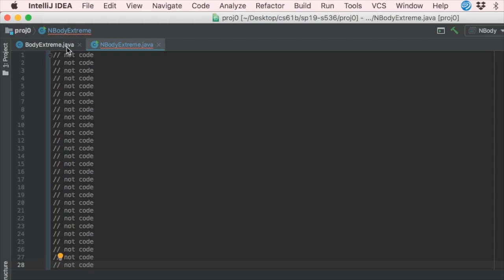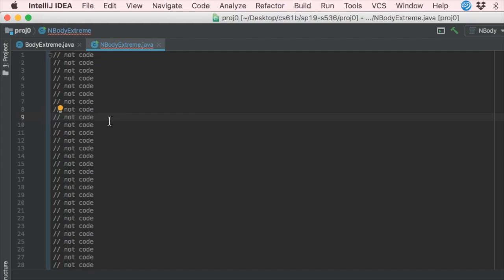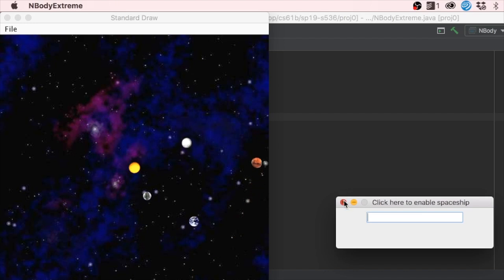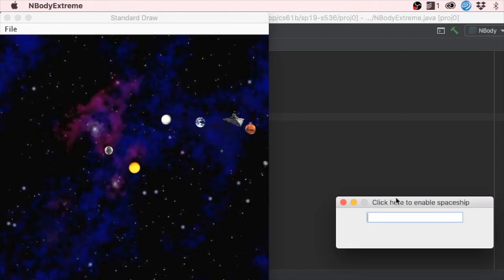[Daniel Cohen] CS61B Project 0 Gold Points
Video explaining/demonstrating my (Daniel Cohen's) implementation of Gold Points for CS61B Spring 2019 Project 0.